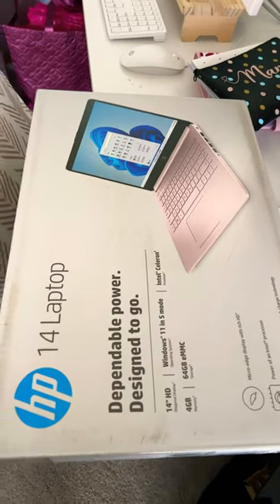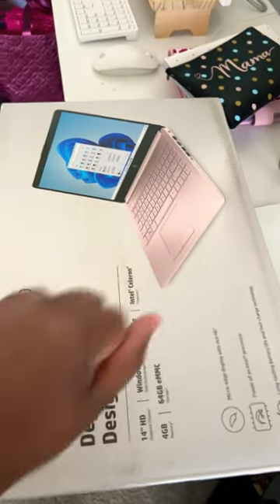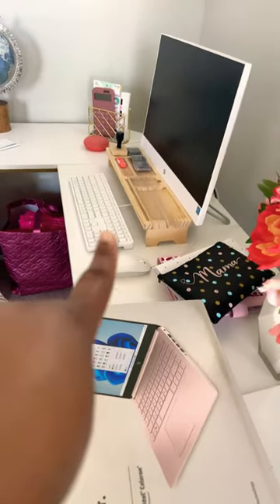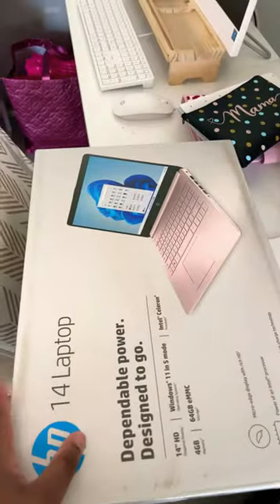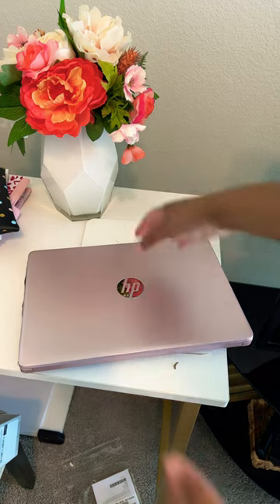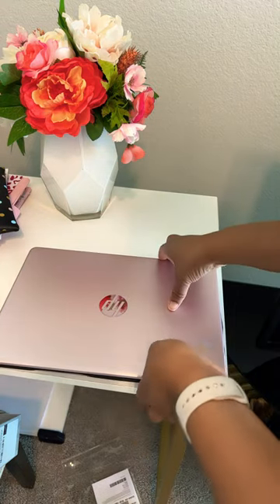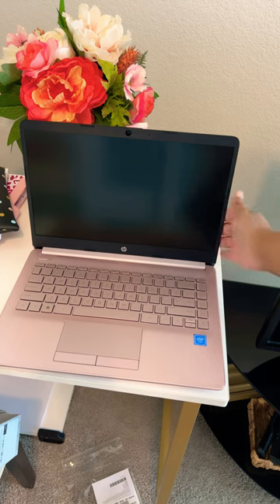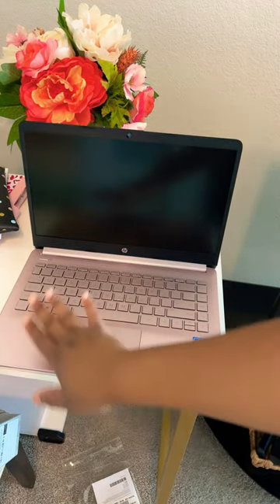I purchased a HP Stream 14 inch Laptop 💻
I needed a laptop for on the go. So I bought the HP Stream 14 in laptop. This is not a super new model, but I saw that it had good reviews and my sister also has one and she says that she really loves hers.

Hp 14 inch laptop